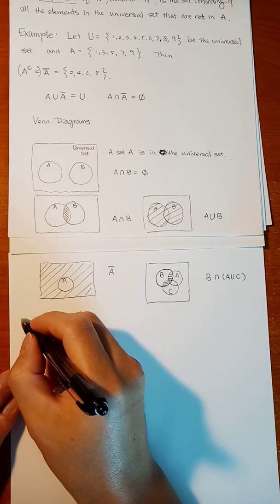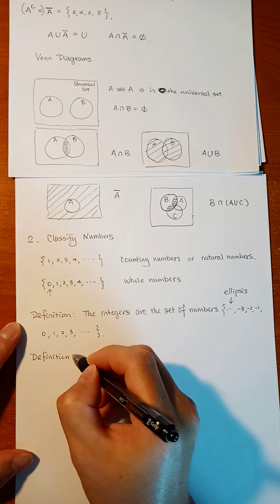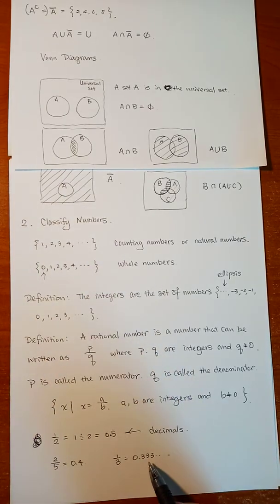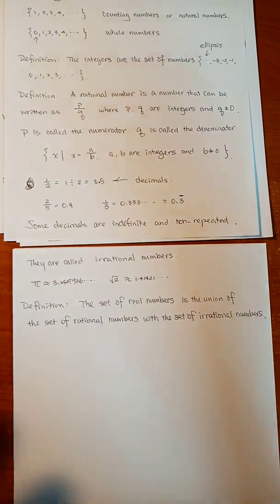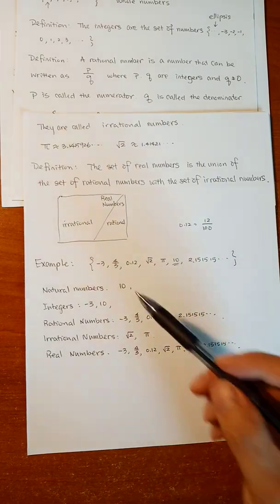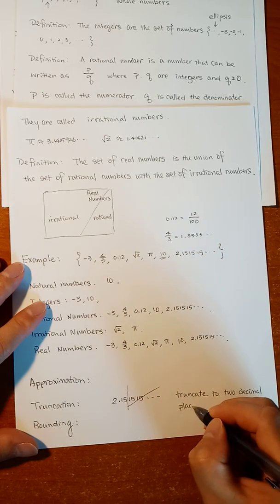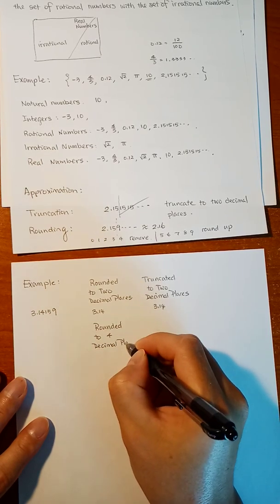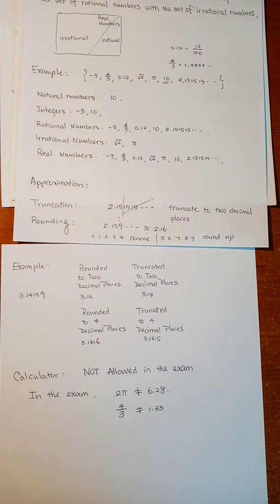Section R.1 Part 2